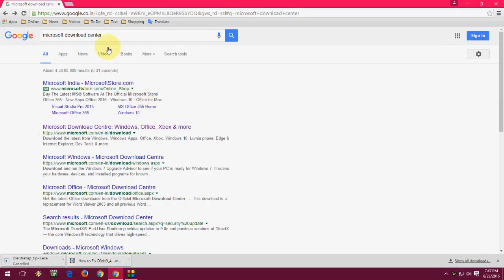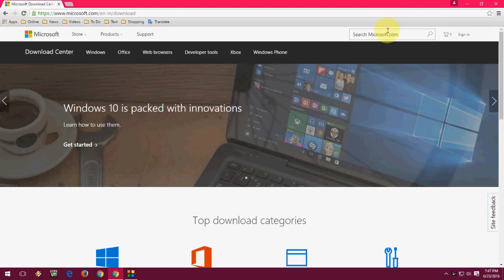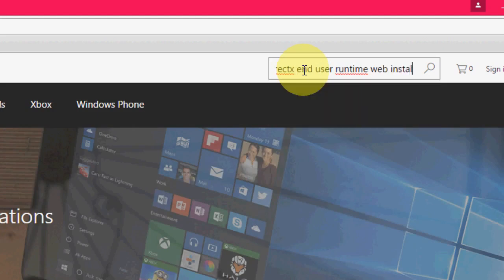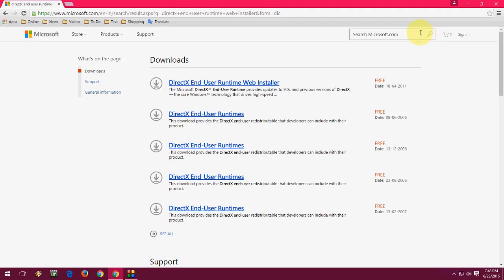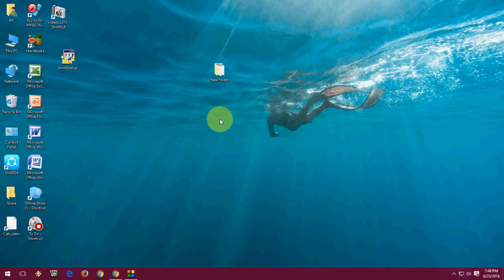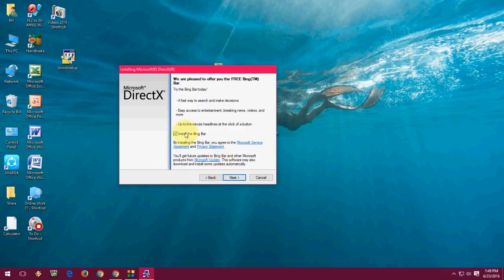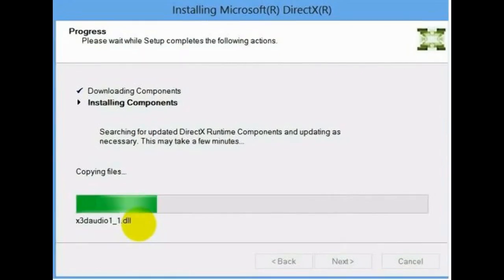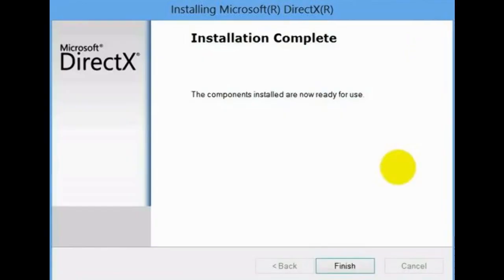How to Fix All .DLL file Missing Error in Windows PC (windows 10/8.1/7)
Fix all missing dll files in windows 10/8.1/7